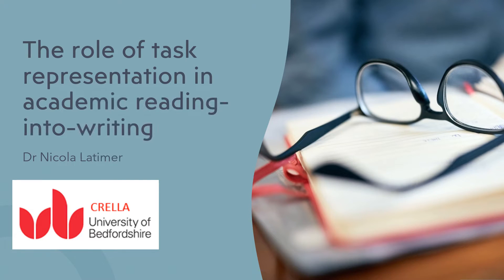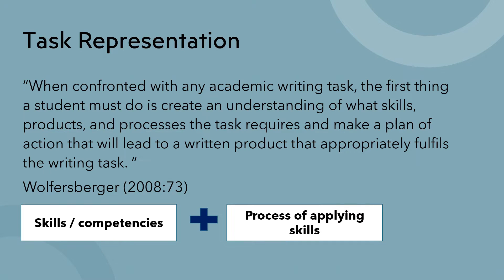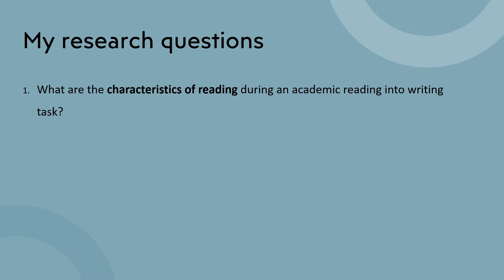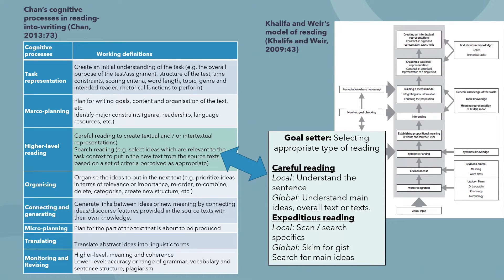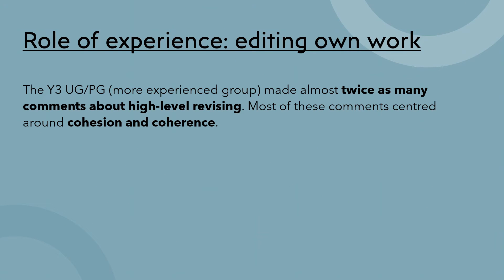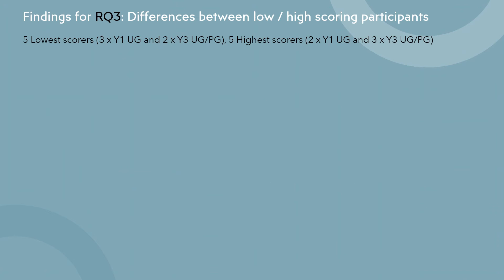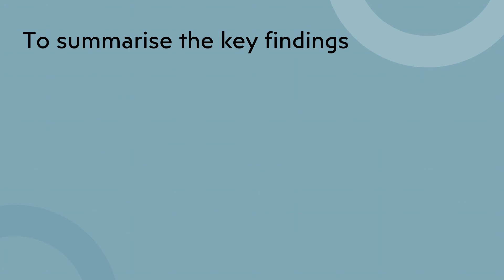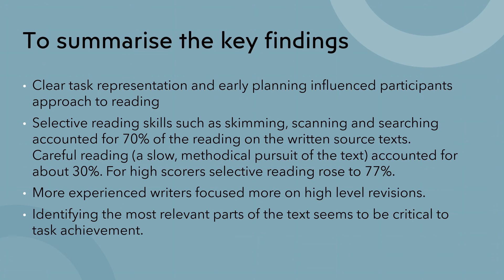2022 CRELLA Summer Research Seminar:The role of task representation in academic reading into writing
Presented at CRELLA 2022 Summer Research Seminar: The role of task representation in academic reading into writing by Nicola Latimer on 6 July 2022